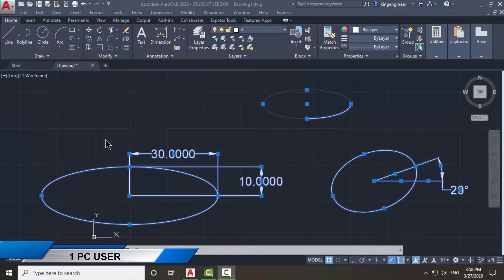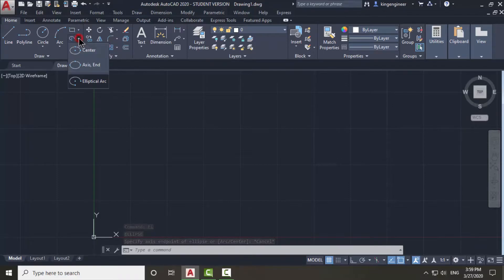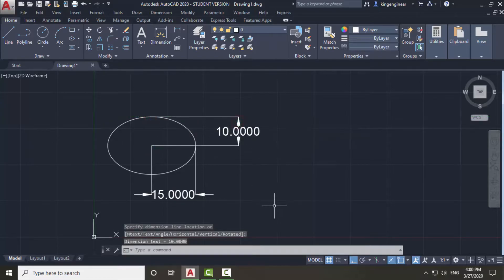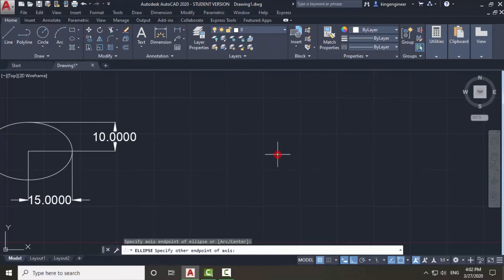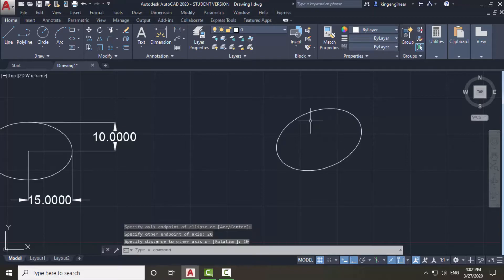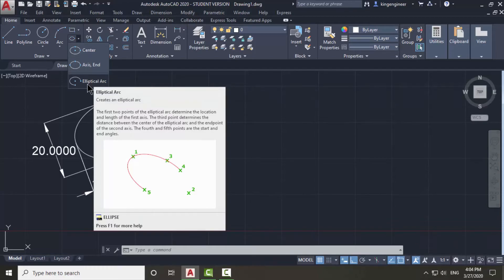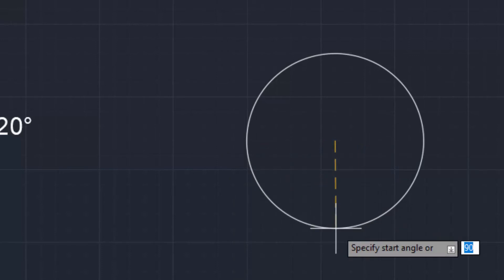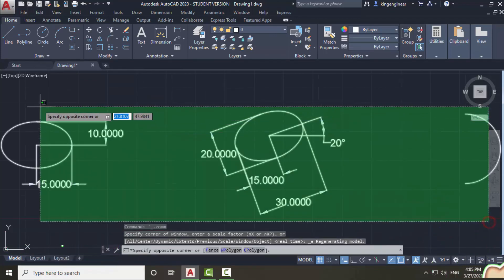ELLIPSE COMMAND IN AutoCAD 2020 - HOW TO DRAW ELLIPSE IN AutoCAD 2020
Ellipses are also non-uniform curves, but they have a regular shape. They are actually splines created in a regular closed shape. In AutoCAD 2020, you can draw an ellipse in three different ways by using the tools available in the Ellipse drop-down of the Draw panel. The three different ways to draw ellipses are explained in this AutoCAD 2020 tutorial video.